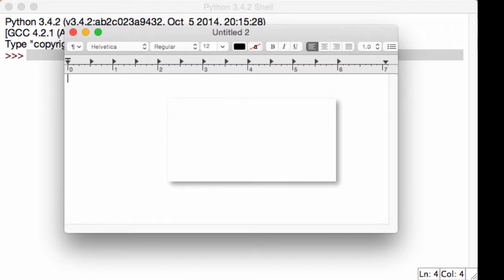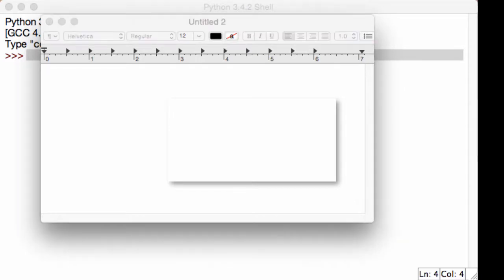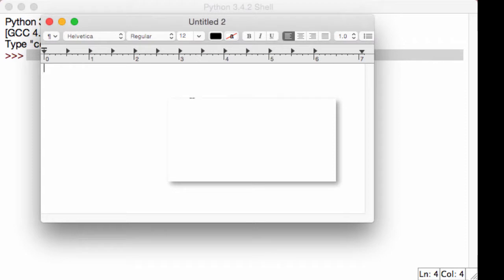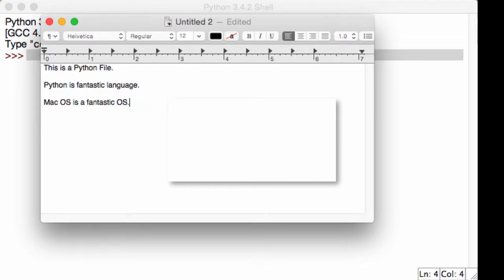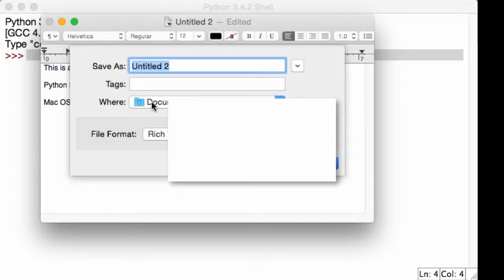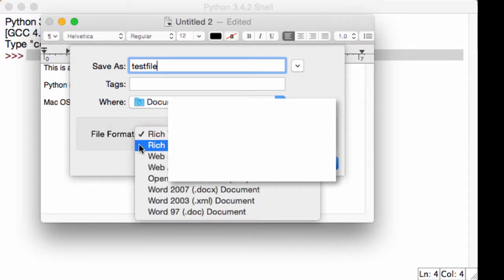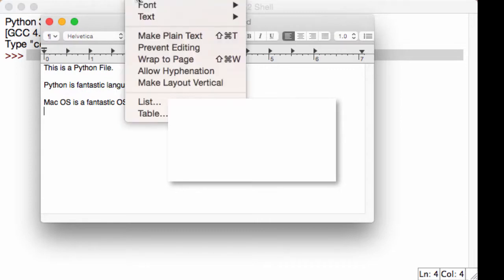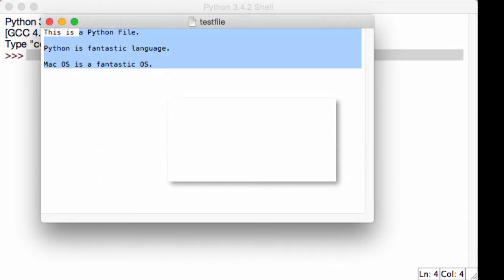40 Creating a File